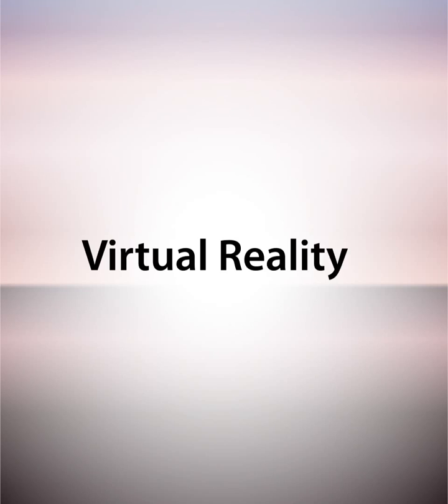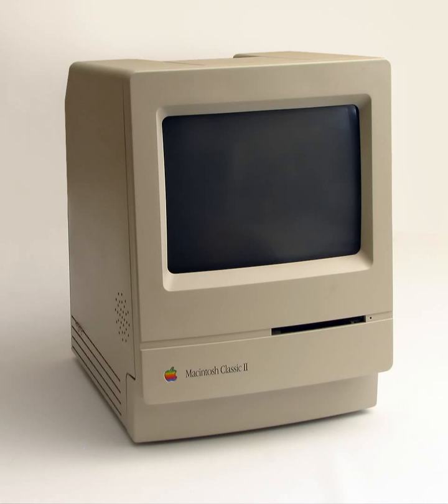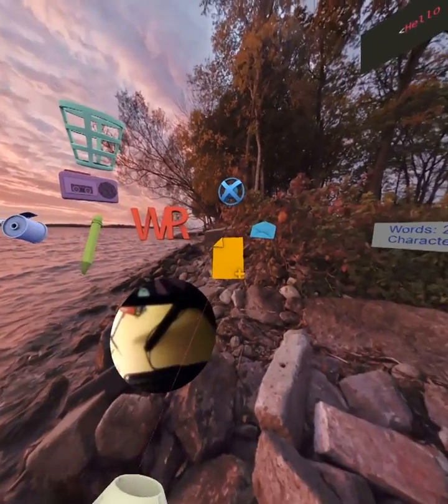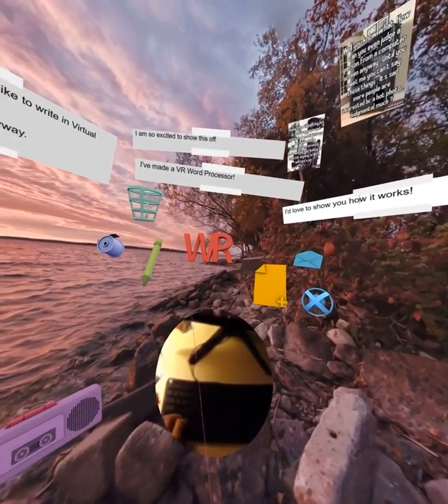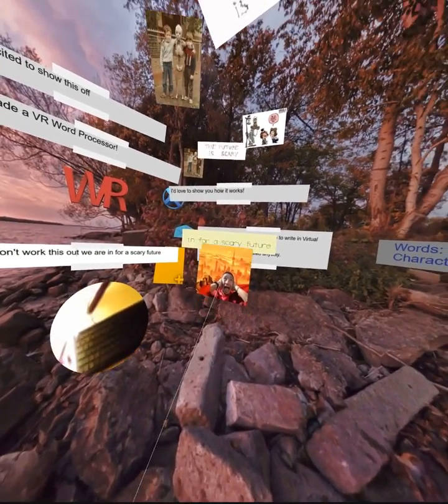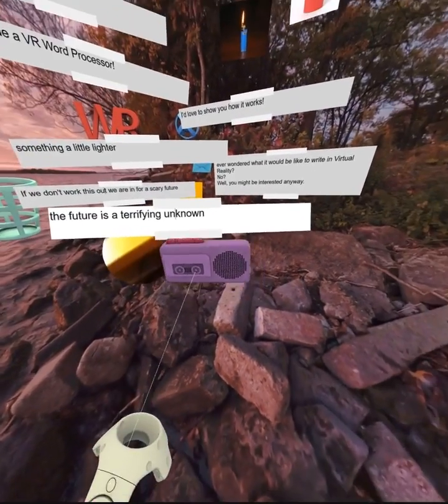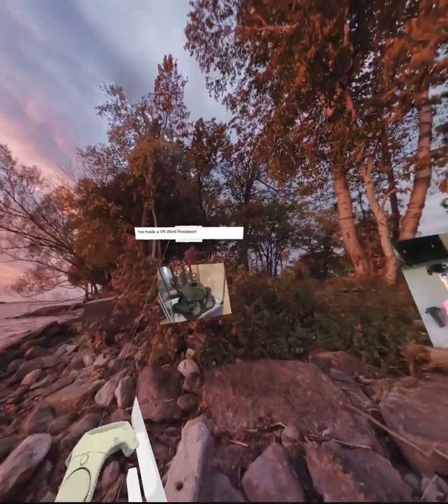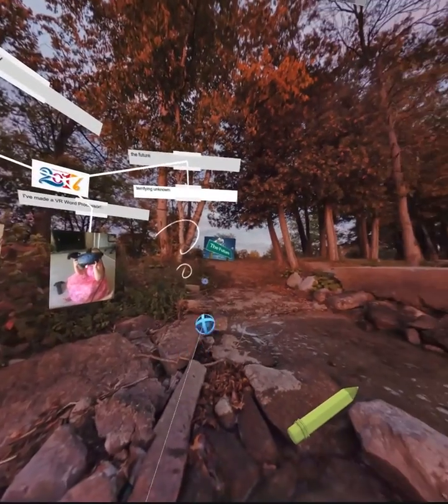Virtual Reality Word Processor prototype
Virtual Reality is amazing, but to really push the industry forward we need to make it useful for us. That means addressing the most frequent, least sexy tasks that we use computers for: Word processing, spreadsheets, basic informational browsing.  Full notes below!

* 0:00 The video aspect ratio comes from the direct capture of a single eye for the HTC Vive. Rather than showing both eyes or letterboxing the video, it's better to go with the footage you have.

* 1:12 I say we can do anything - that's not totally true. It's going to take a long time for VR to get back to the perceptual pixel density that we currently enjoy on modern computer screens.

 -    * But what we lose in density we more than make up for in space. We can see and interact with the full 360º around us, and positional tracking allows us to see it with even greater nuance.

 -    * Another significant shortcoming of current-generation hardware is the long, fixed focal distance. Most current-gen VR displays have a focal distance of a few feet, so attempting to view things any closer than that leads to blurred vision and eye strain. This is especially problematic if you're trying to interact with objects with your hands, because this entire region is too close to see properly!

* 1:17 The field of view of an HTC vive is wider than you typically expect on a computer screen, so things appear much larger when you're in the world. Combined with the depth cues of seeing objects at different distances, the final result in VR is surprisingly tangible.

 -    * The lack of buttons and persistent textual labels is intentional. We can only read through the central 5-10º of our vision, so persistent text spread around your field of view is essentially clutter.

 -    * The dominance of text and labels on our activity emerged really recently. If you think about a woodworking shop, the hammer and drill don't need labels telling you what they are - they signify themselves. You don't click a 'start hammer' button, you just swing it at the thing you want to hit. We should think about how to get back to that embodied understanding of the world around us and what we can do with it.

* 3:47 If you're skeptical of the claim that the modern GUI is so old, check out the 1982 demo of the Xerox Star operating system ( I find it both amazing to see the foresight of the designers at the time and disappointing to think we've done so little to improve the conceptual models we use today.

* 7:10 The links created with the pencil tool are persistent when you move the elements around. That way you can build the structure and then try out different layouts of the elements to get a different perspective on them.

The demo is running in Firefox Nightly, using for generating the text editors. I'm connecting to Chrome's voice input through a WebSocket connection, and retrieving pictures by patching through to a Google Image search page via a similar WebSocket-enabled hack delivered by bookmarklet. I produced the 3D models in Blender 3D. It's *really* not meant to be offered as a functional demo, but if you must try to run it yourself, the files are